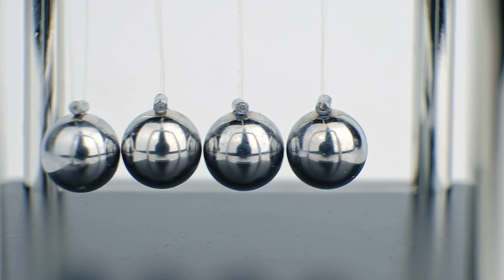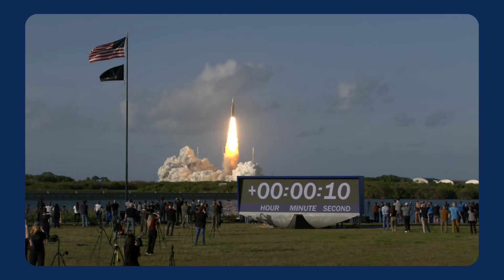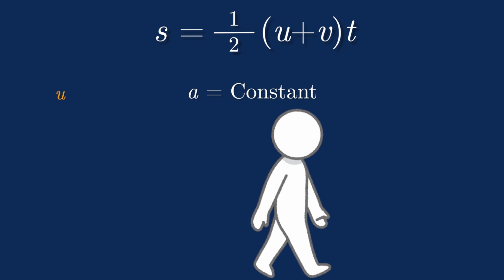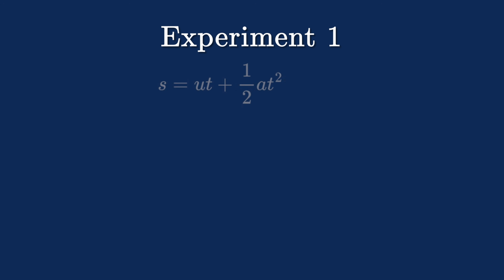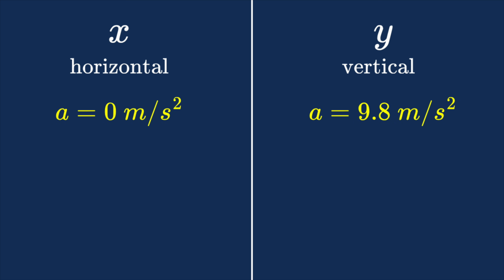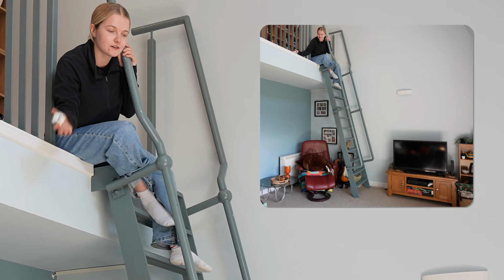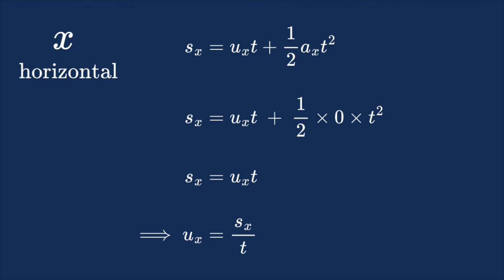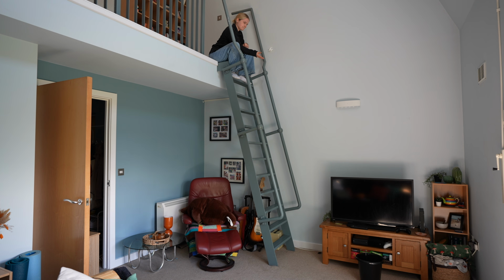I Tested a 400-Year-Old Mathematics Idea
How 5 equations govern everything you know about motion. But don't just believe the maths, let's do the experiments together :)

*Chapters:*
1:56 What SUVAT means and when it works
2:46 The five SUVAT equations
5:34 Free-fall experiment
8:18 Horizontal projectile motion
11:01 Calculating horizontal launch speed
12:12 Angled throw: speed and launch angle

*Credits:*
Written, filmed and partially edited by Ellie Sleightholm
Animated and edited by Matilda Andrews